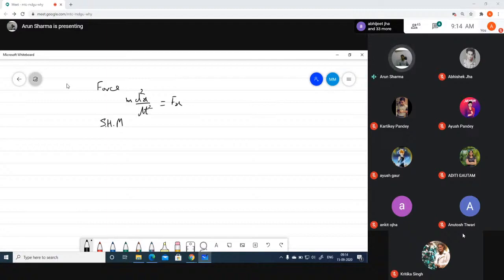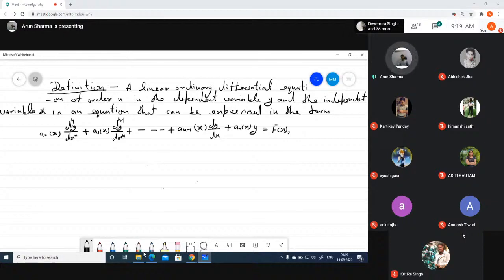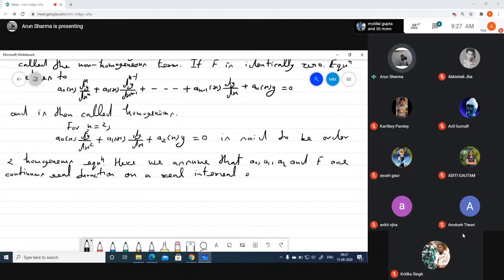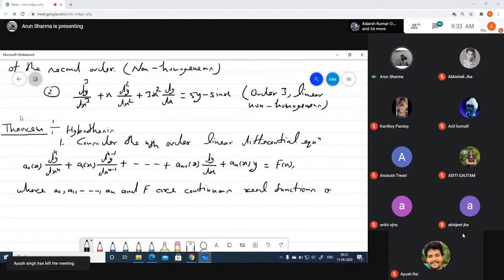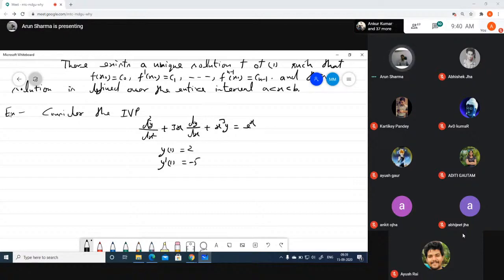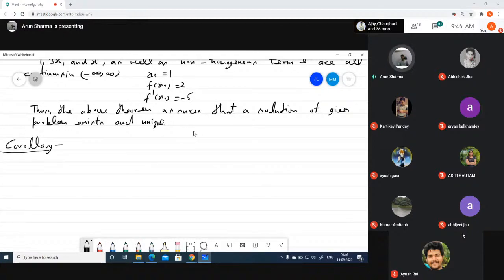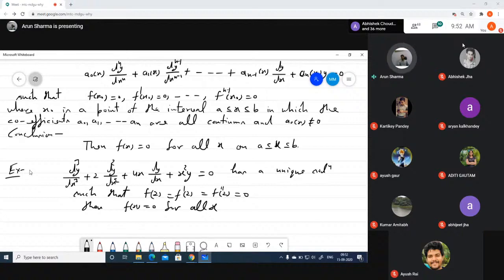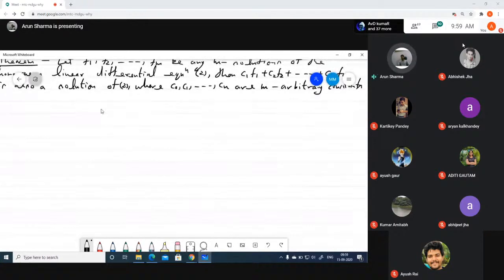Data Structures Class 13 sep 2020